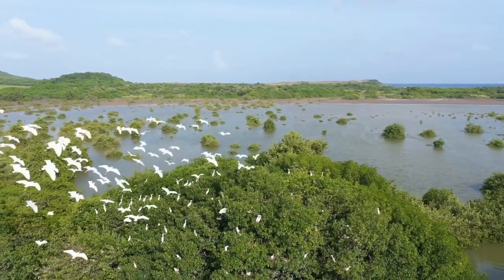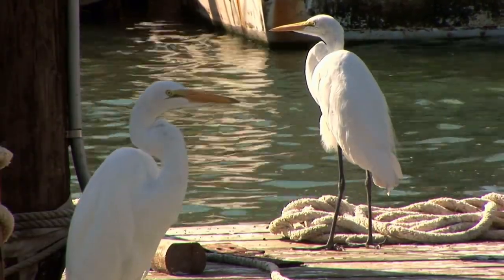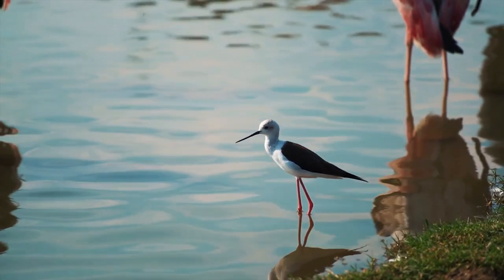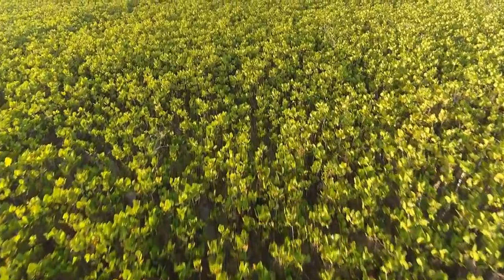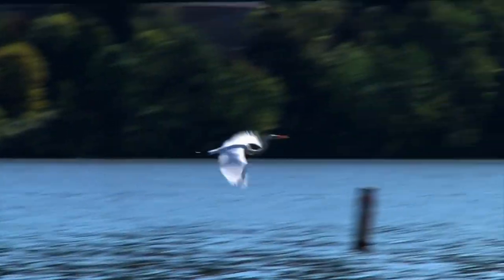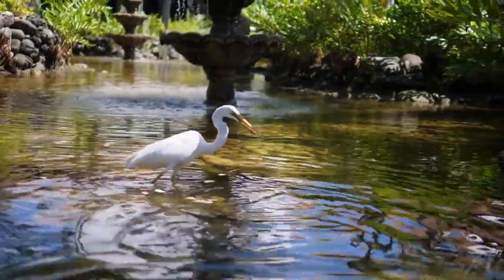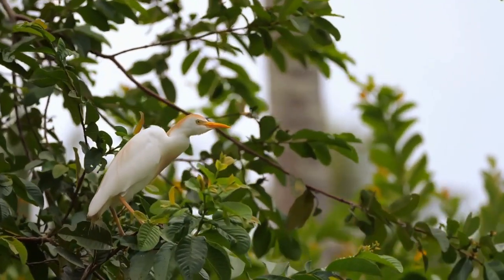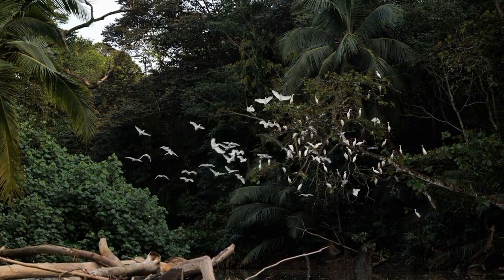Egrets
Egrets are a group of herons that belong to the genus Egretta. They are medium to large sized wading birds that are known for their long legs, neck, and bill. They are found in various parts of the world, including North and South America, Europe, Africa, and Asia. There are several different species of egrets, each with their own unique characteristics.

One of the most well-known species of egret is the great egret. The great egret is a large bird that can grow up to three and a half feet tall and have a wingspan of up to four and a half feet. They have a long, slender neck, a sharp, pointed bill, and long, black legs. They have white plumage and a yellow bill and feet. Great egrets are found in wetlands, marshes, and near water bodies such as rivers, lakes and coastal areas throughout the world.

Another species of egret is the little egret. The little egret is a small to medium-sized bird that can grow up to two feet tall. They have a short, thick neck, a sharp, pointed bill, and black legs. They have white plumage and a black bill and feet. Little egrets are found in wetlands, marshes, and near water bodies such as rivers, lakes, and coastal areas throughout the world.

A third species of egret is the snowy egret. The snowy egret is a medium-sized bird that can grow up to two feet tall. They have a short, thick neck, a sharp, pointed bill, and black legs. They have white plumage and a black bill and feet with a yellow patch on the lower mandible. They have bright yellow skin around the eyes. Snowy egrets are found in wetlands, marshes, and near water bodies such as rivers, lakes, and coastal areas throughout the world.

Egrets are carnivorous birds and primarily feed on fish, amphibians, reptiles, insects, and crustaceans. They use their long legs and bill to wade through the water in search of prey. They are known to be patient hunters, standing still for long periods of time, waiting for the right moment to strike. They are also known to be opportunistic feeders, taking whatever prey is available to them.

Egrets are known to be social birds, and they often form large colonies during the breeding season. They are known to be vocal birds, communicating with one another through a variety of calls and vocalizations. They are also known to engage in elaborate courtship displays, such as the great egret's "broken wing display" in which the bird flaps one wing while holding the other close to the body, in order to attract a mate.

Egrets were once heavily hunted for their plumes, which were used to decorate ladies' hats in the late 19th and early 20th centuries. This hunting led to a significant decline in egret populations. However, thanks to conservation efforts, egret populations have made a significant recovery and they are now considered to be of least concern by the International Union for Conservation of Nature (IUCN).

In conclusion, egrets are a group of herons that belong to the genus Egretta. They are medium to large-sized wading birds that are known for their long legs, neck, and bill. They are found in various parts of the world, including North and South America, Europe, Africa, and Asia. They are known to be patient hunters, standing still for long periods of time, waiting for the right moment to strike. They are also known to be opportunistic feeders, taking whatever prey is available to them.